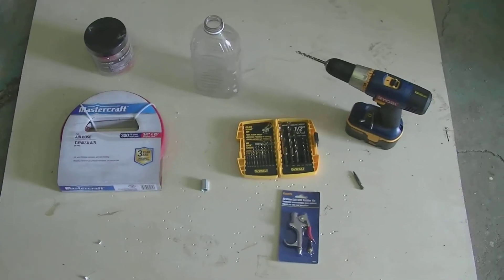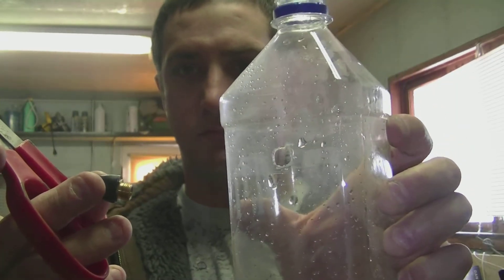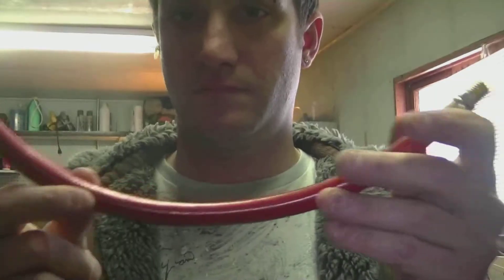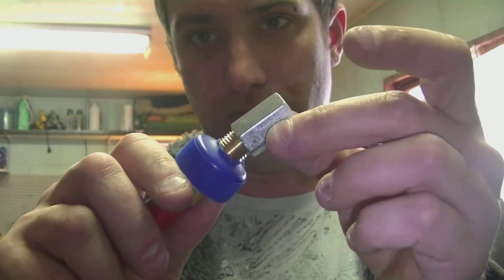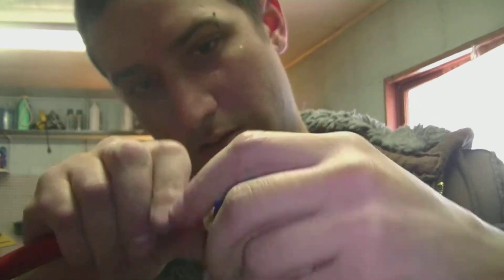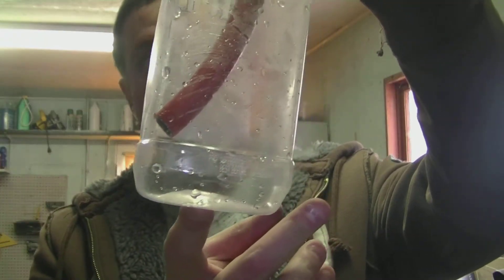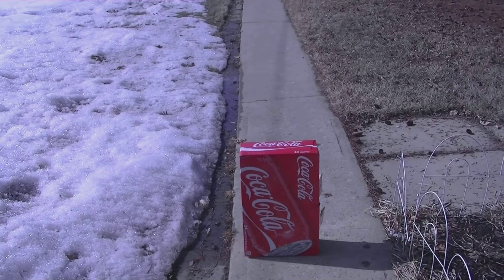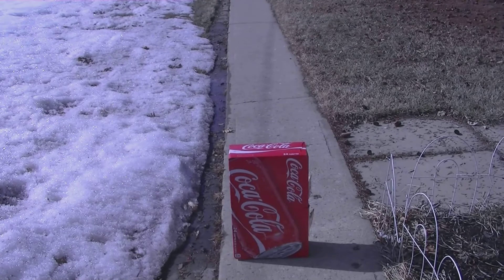How To Make Simple Homemade Airsoft Gun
This is a quick guide on how to create a simple homemade airsoft gun with very little tools/materials. This is my first time attempting this, and I think it turned out airly well except for my air compressor not having enough pressure to really give the airsoft pellets some good velocity ...